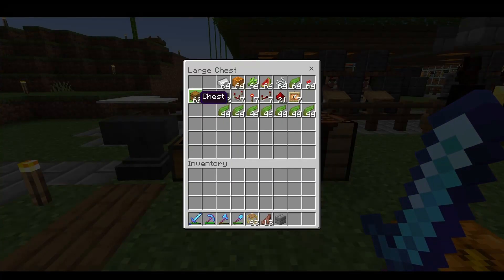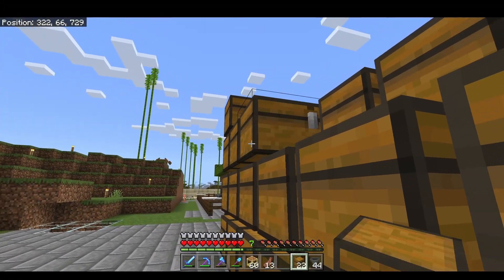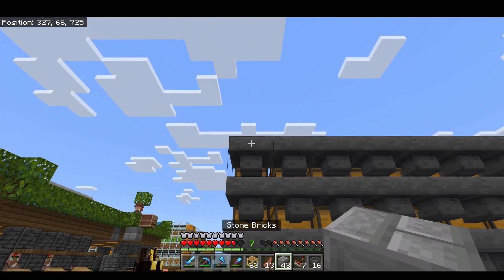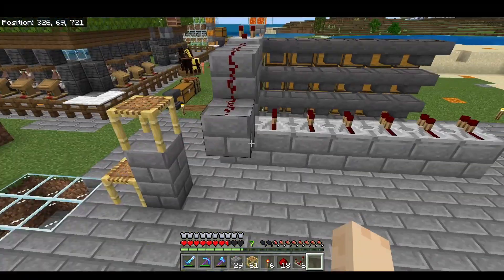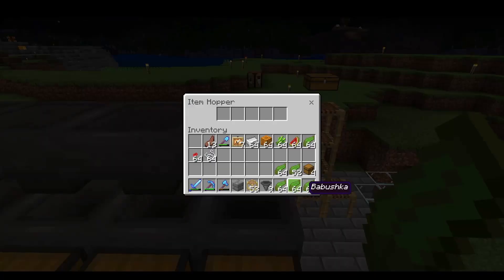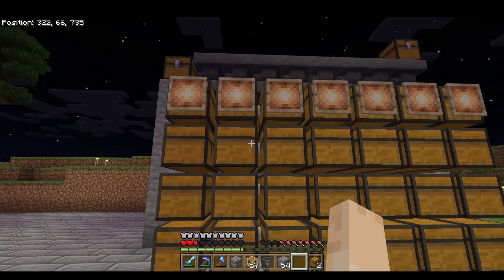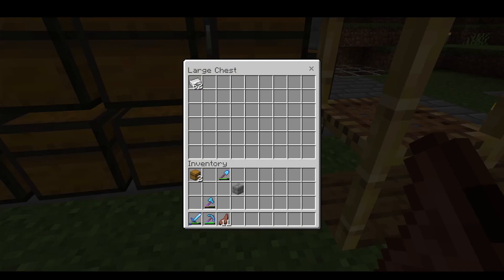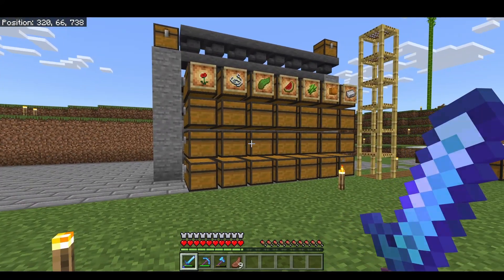How to Build an Automatic Sorting System in Minecraft Bedrock 1.20 MCPE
In this video, I show you how to make a fully Automatic Item Sorting system in Minecraft Bedrock 1.20

Material list:       depends on how big you wanna build it
- 60 Chests
- 44 Hoppers
- 42 Building Blocks
- 21 Redstone Dust
- 7 Redstone Torches
- 7 Redstone Repeaters
- 7 Redstone Comparators
- 7 Item Frames
- 44 x 7 un-needed Items that you can re-name

Let me know how the Automatic Item Sorting System works out for you in the comment section below!